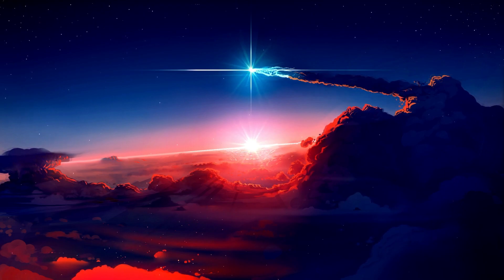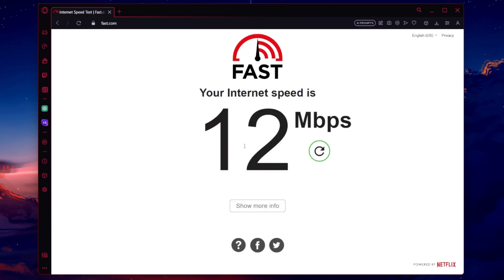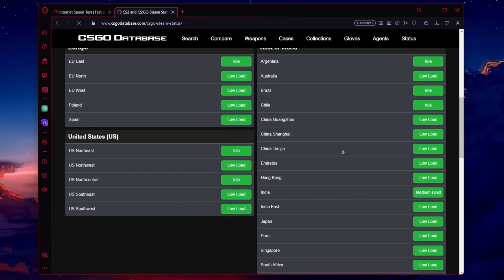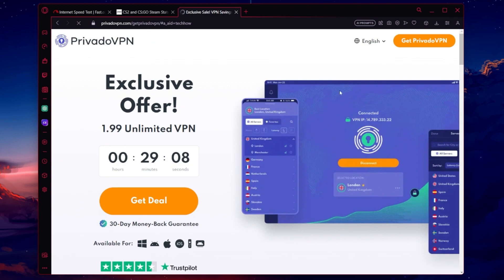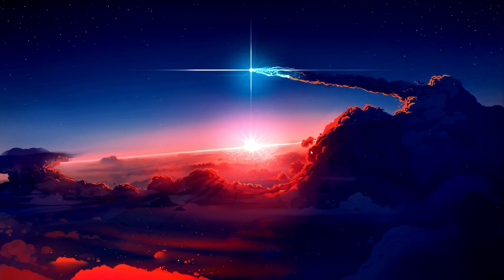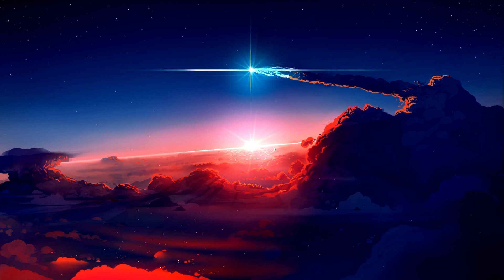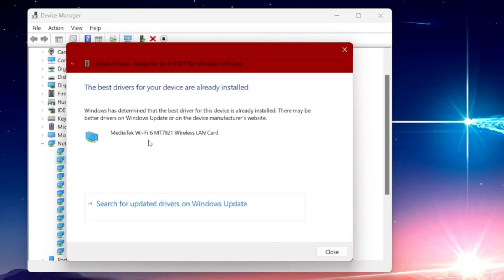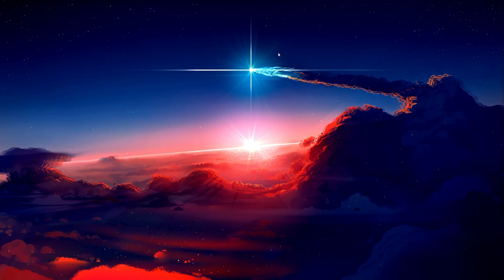How To Fix High Ping & Packet Loss in CS2 - Tutorial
A short tutorial on how to fix high ping and packet loss when playing Counter Strike 2 on your PC.

Timestamps:
0:00 Introduction
0:15 Optimize Internet Connection
0:37 CS2 Server Status
0:59 Switch Server Location
1:15 Restart Router
1:29 Flush DNS Cache
1:52 Update Network Adapter Driver